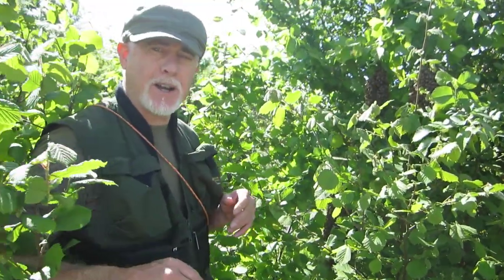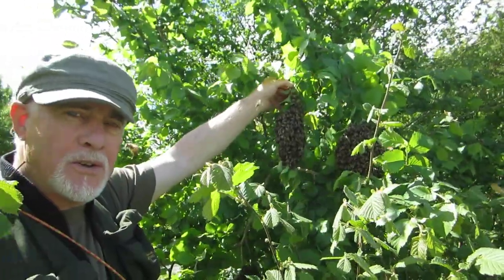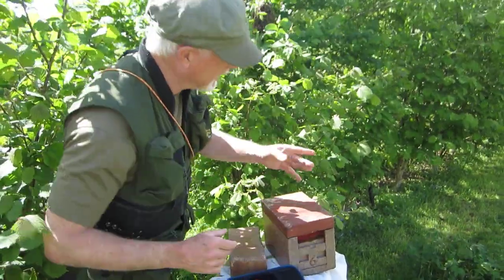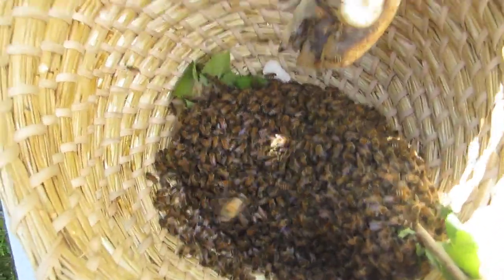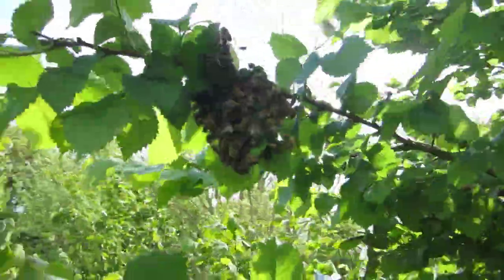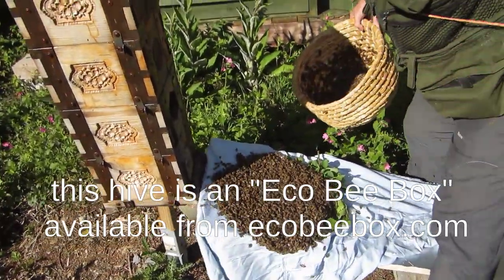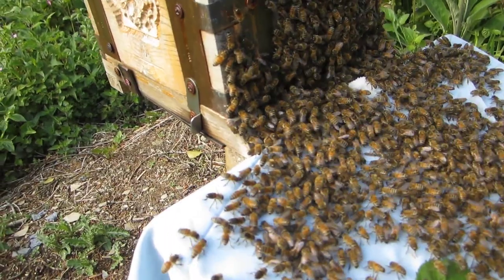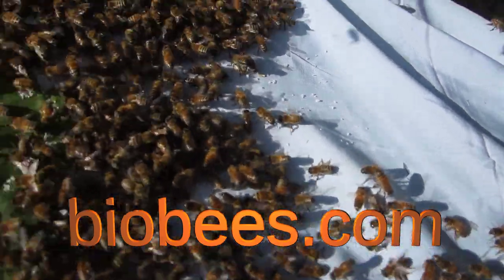Don't make bees fly! How to take a swarm the easy way.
The hive shown in this video is the "Eco Bee Box" designed by Albert Chubak and available It is the Langstroth version of the Quadratic hive (based on UK National dimensions), plans for which are available